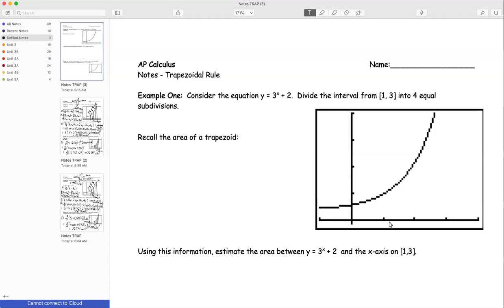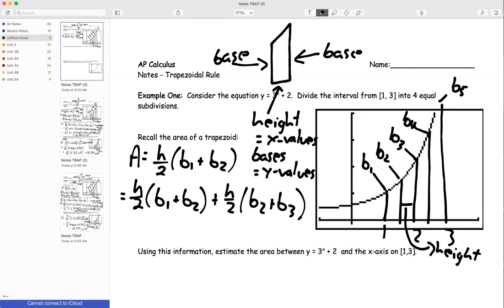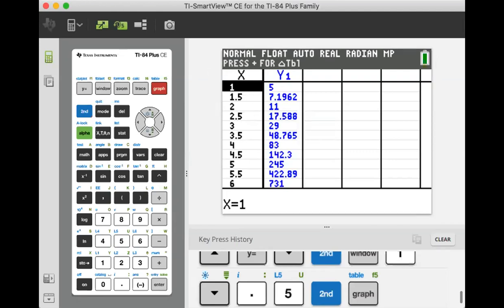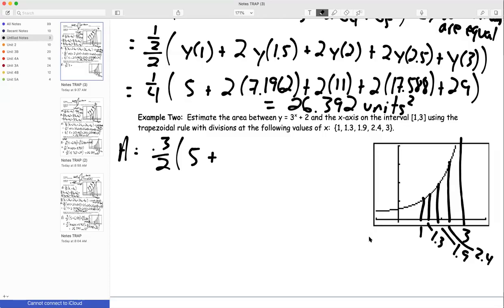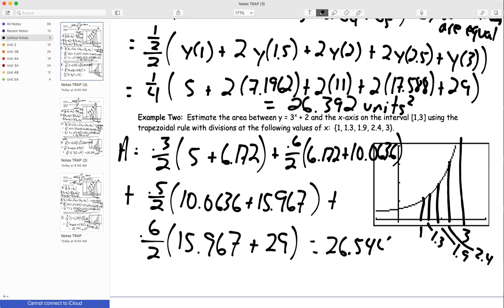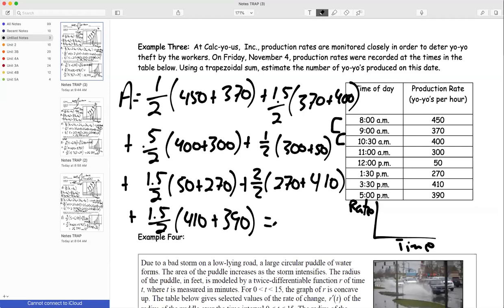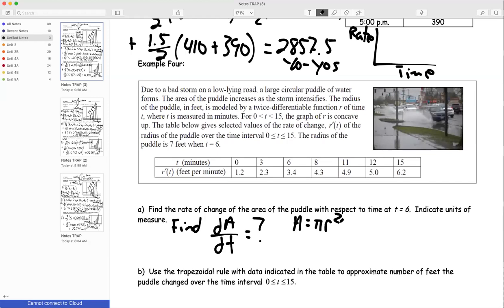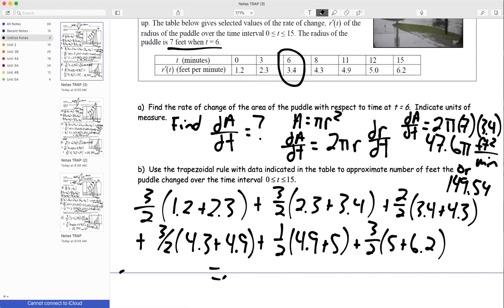Video TRAP Notes